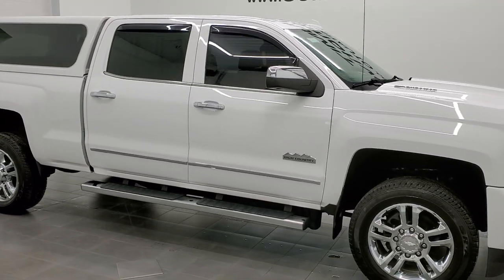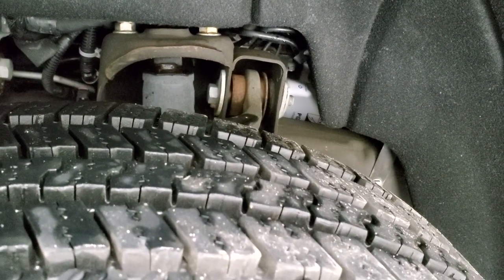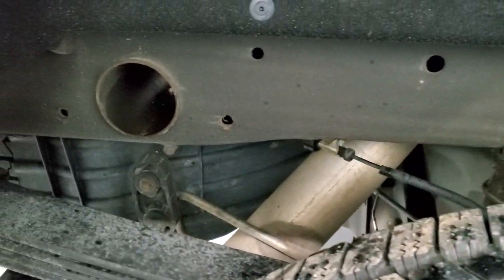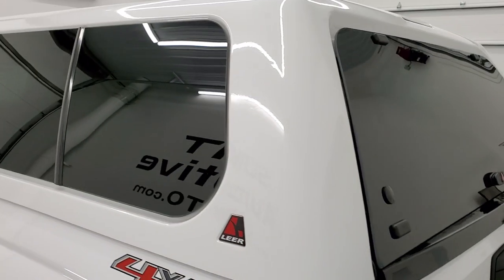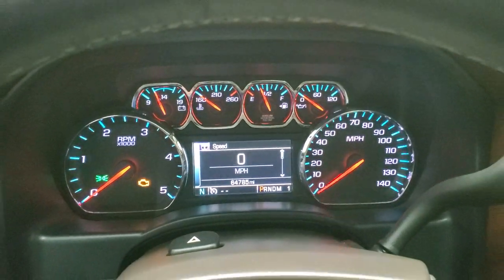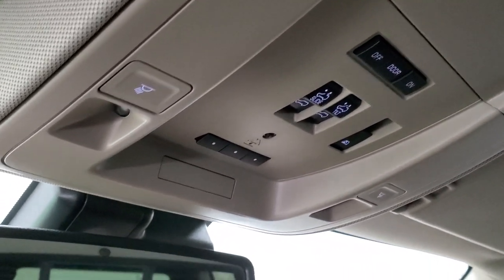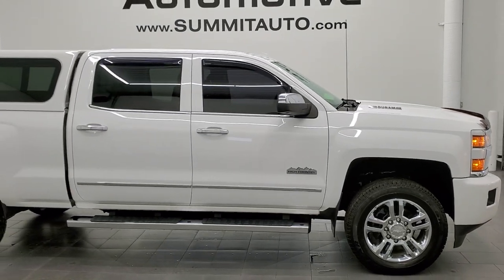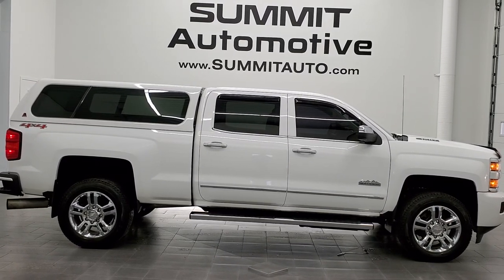2015 CHEVROLET SILVERADO 2500 HIGH COUNTRY DURAMAX DIESEL WHITE WALKAROUND OVERVIEW 12447Z SOLD!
This 2015 CHEVROLET SILVERADO 2500 HIGH COUNTRY CREW SHORT DURAMAX DIESEL IN SUMMIT WHITE CLEARCOAT FOR SALE IN FOND DU LAC OSHKOSH WISCONSIN 54935 is the vehicle we did walk around review of today.

Thank you for checking out this video of this 2015 CHEVROLET SILVERADO 2500 HIGH COUNTRY CREW SHORT DURAMAX DIESEL IN SUMMIT WHITE CLEARCOAT FOR SALE IN FOND DU LAC OSHKOSH WISCONSIN 54935

STOCK: 12447Z
PRICE: $55,999
MILES: 64,780
MAKE: CHEVROLET
MODEL: SILVERADO 2500
VIN: 1GC1KXE88FF528302
LOCATION: FOND DU LAC OSHKOSH WISCONSIN, 54937 TRUCKS ON 41

1 OWNER! CLEAN TITLE HISTORY! 6.6 Liter V8 Duramax Diesel, LML Engine with 397 Horsepower, Full Four Door Crew Cab, Short Box 6 1/2 Foot Shortbox, High Country Package, 6 Speed Automatic Allison Transmission with Optional Manual Tap Shift, Turn Dial 4x4 Four Wheel Drive 4WD, Factory GPS Navigation System, Power Sunroof Moonroof Sun Roof Moon Roof, Reverse Backup Camera Rearview Camera, Onstar System, Non Smoker, Dual Power Air Conditioned Ventilated and Heated Seats, Brown Leather Seats, Bucket Seats, Memory Driver's Seat, Leer Truck Cap Topper, Full Towing Package with Receiver Trailer Hitch, Wiring and Transmission Cooler Tow Package, Factory Brake Controller, Factory Exhaust Brake, Heated Power Fold-in Power Mirrors with Built-in Directional Signals with Drivers Side Blind Spot Mirror, Stabilitrak Traction Control, 3.73 Gears with Automatic Locking Differential Limited Slip Differential, Like New Goodyear Wrangler SR-A LT265/60 R20 Tires, 20 Inch Rims Premium Wheels, Chromed Alloy Rims Premium Wheels, Four Wheel Disc Brakes, Factory Chromed Stepbars, Spray-in Bedliner, Bedrail Covers, Bug Shield, LED Bed Lighting, Projector Lamp Headlights, EZ Raise Assist Tailgate, Locking Tailgate, Rear Bumper Steps, Chrome Trimmed Grill, Chrome Trimmed Mirrors, Vent Shades, Chevy MyLink Touchscreen Radio, AM / FM Radio Tuner, Sirius/XM Satellite Radio Capabilities Sirius / XM, CD Player, Bluetooth, Hands-Free Phone Controls Blue Tooth, Auxiliary MP3 Jack Portable Audio Connection, SD Card Slot, USB Jack Portable Audio Connection, Keyless Entry with Factory Remote Start, Power Sliding Rear Window Rear Window Defroster, Adjustable Height Seatbelts, Driver and Passenger Front Air Bags, L.A.T.C.H. Child Safety System, Side Curtain Air Bags SRS Safety Restraint System, Heated Steering Wheel Multi-Function Steering Wheel Controls, Homelink System with Three Programmable Buttons for Garage Doors, Lighting Systems & Security Systems, Compass, Outside Temperature Display and Mileage Display, Dual Multi-Zone Climate Control , Weathertech Floormats, Woodgrain Dash And Door Trim, Air Conditioning AC, Cruise Control, Power Locks, Power Windows, Automatic Headlights Autolamp, Tilt/Telescope Steering Wheel, 110V / 150W Auxiliary Power Outlet, Summit White, ONE OWNER! CLEAN AUTOCHECK! Very very clean inside and out! This is one of the sharpest 2015 Chevrolet Silverado 2500 crewcab shortbox 3/4 ton diesel trucks on our lot! Make your move before this super clean 4wd is gone!

STOCK: 12447Z
PRICE: $55,999
MILES: 64,780
MAKE: CHEVROLET
MODEL: SILVERADO 2500
VIN: 1GC1KXE88FF528302